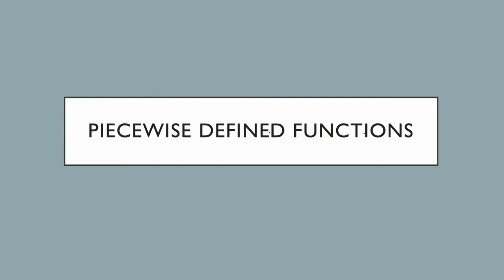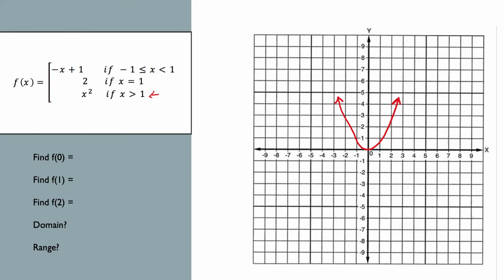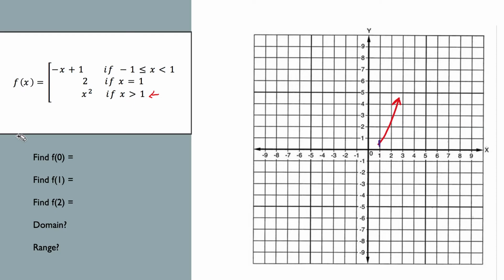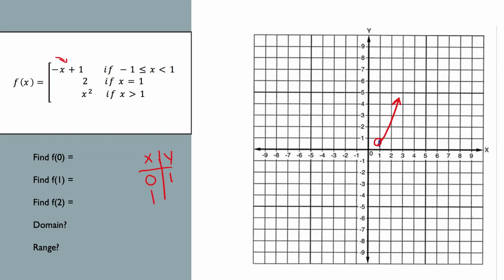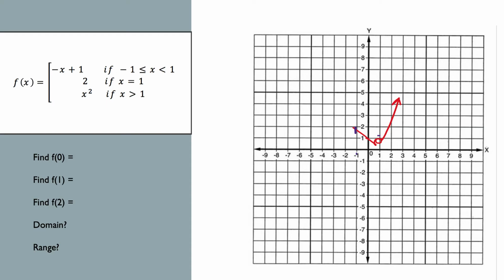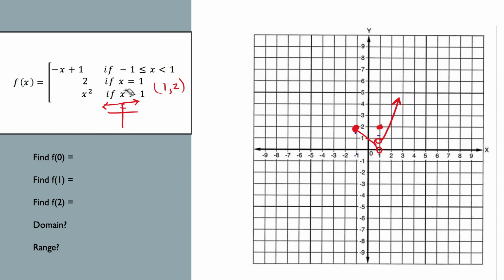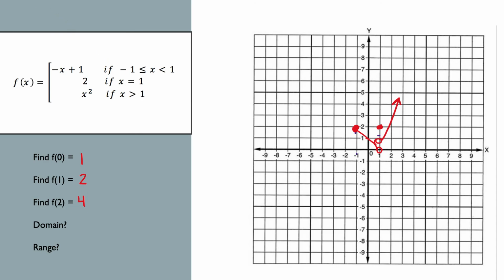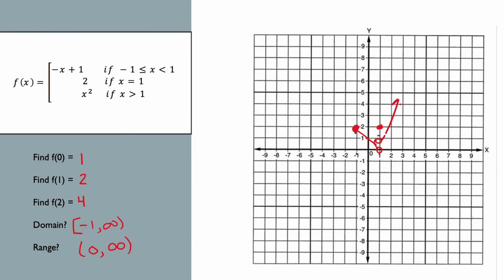Math 1111 Piecewise Defined Functions